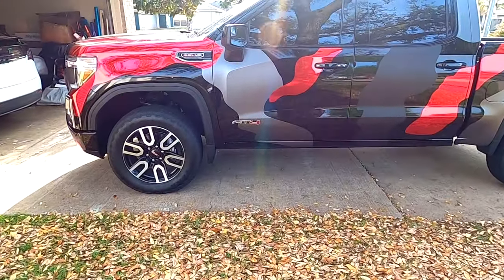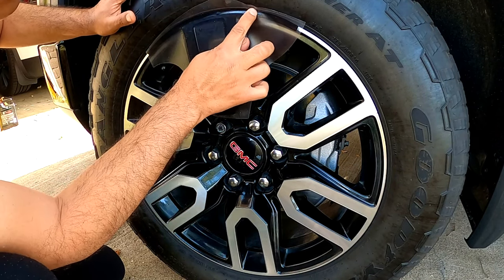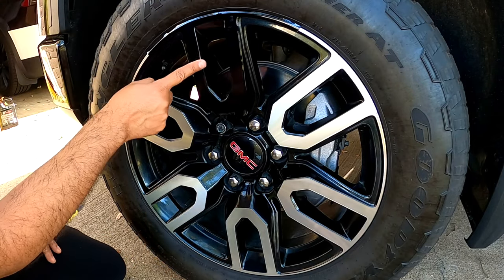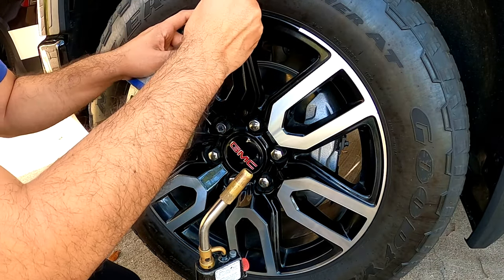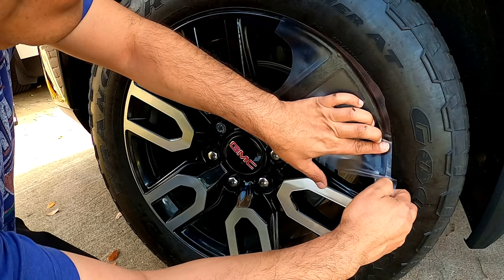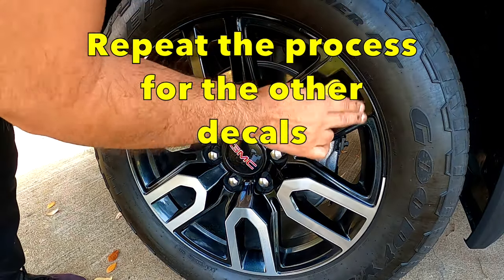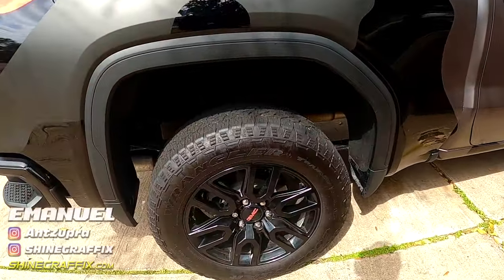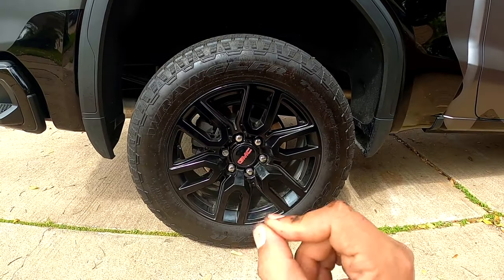GMC SIERRA AT4 Black Wheel Decals • Chrome delete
GMC SIERRA AT4 Black Wheel Decals INSTALLATION

🔥 Full CAR WRAP TRAINING COURSE

► Trunk Carbon Spoiler
► Front Carbon Lip
► Side Skirts Carbon
► AWE Exhaust System
► AWE S-Flow Intake

✅ PARTS LIST 🛠
😎 Let me know if you have any questions 👍

✅ Camera & Tools
► iPhone 12